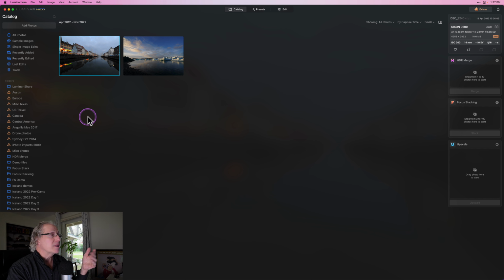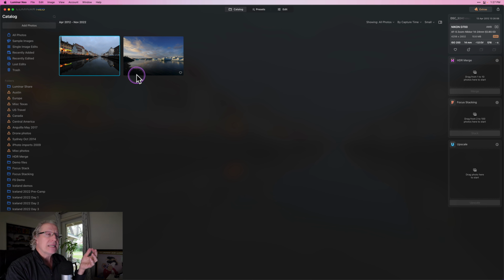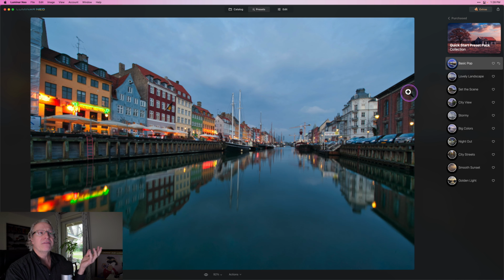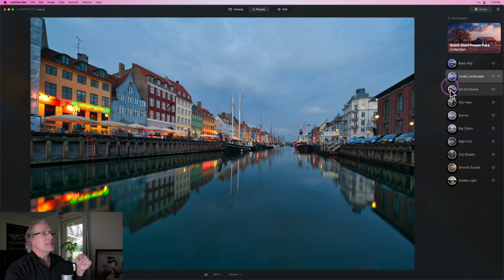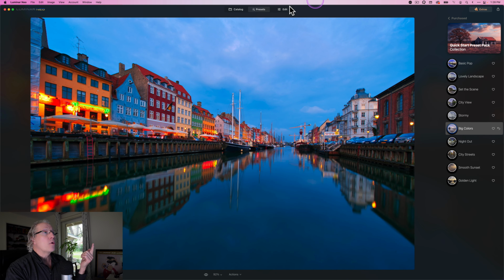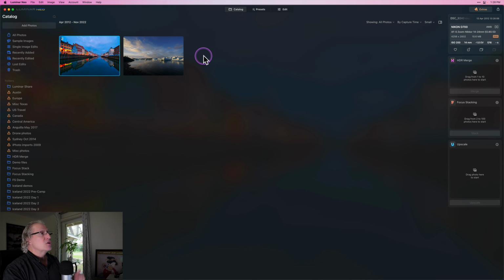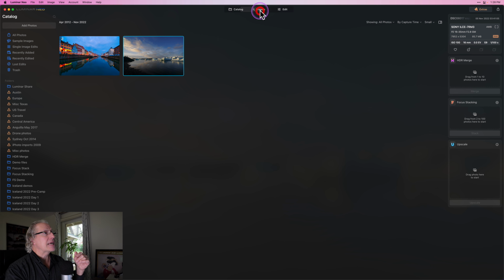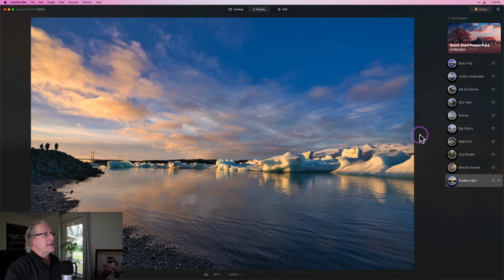Get a FREE Luminar Neo PRESET PACK!